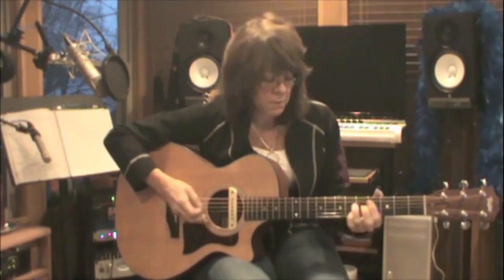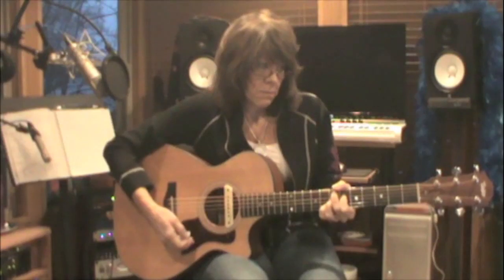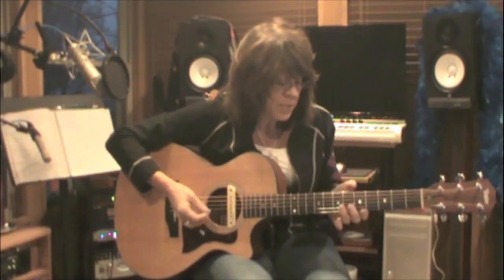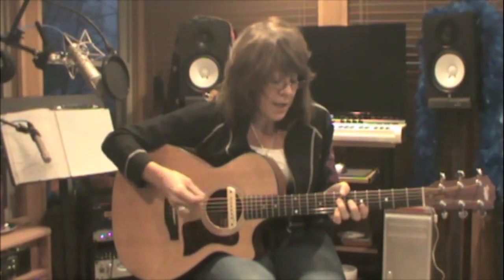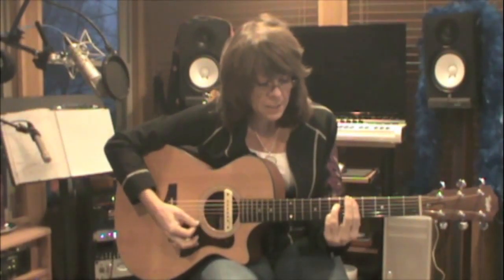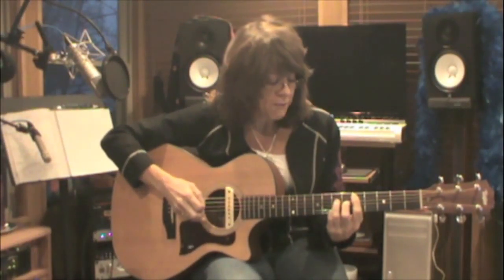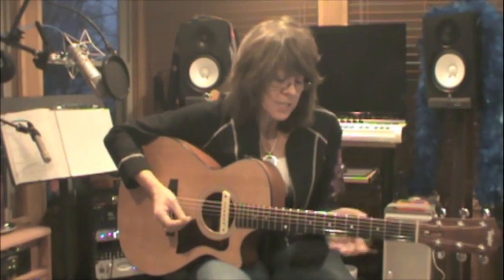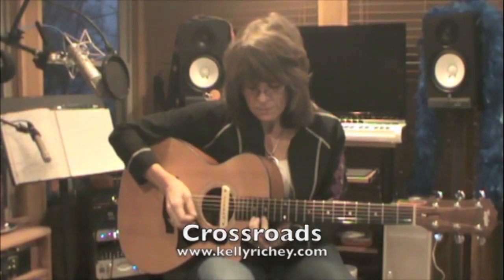Blues Guitar for Beginners - Crossroads Blues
In this video, Blues Guitar for Beginners - Crossroads Blues, you will learn how to play a traditional blues standard, in the key of A.

LESSON #22: Crossroads Blues
Learn to play a rendition of the old blues standard - Crossroads Blues.
12 Bar Blues in the Key of A.

Blues Guitar for Beginners is a comprehensive instruction series for beginning blues guitarists with 8 BONUS videos that teach you how to play renditions of some of your favorite traditional blues templates! This video series teaches you how to play blues guitar!  The series was shot in 2010; it covers my complete teaching method for beginners and was the first guitar instruction series that I released on my channel.

If you're interested in taking lessons, there are two ways we can work together:

Join Kelly Richey's TrueFire Cutting Channel today for just $5 per month!
What You Get: Over 525 Videos, Tab, Jam Tracks, Discussion Threads, & Channel Tools-- plus a FREE Monthly LIVE Zoom call for subscribers-- the call is recorded and the videos are posted in the channel. ! Cancel anytime.

Learn to Play Guitar from Anywhere in the World!

Guitar lessons from the comfort of your own home. Safe. Easy. Convenient. A guitar, a computer with an internet connection, and a willingness to grow is all you need. It’s an amazing opportunity!

💢ABOUT KELLY RICHEY:
Guitar Instructor, Performer, Songwriter, and Recording Artist.